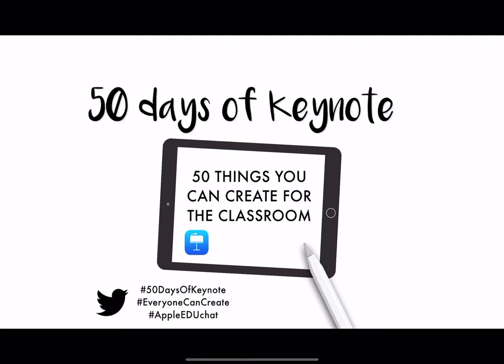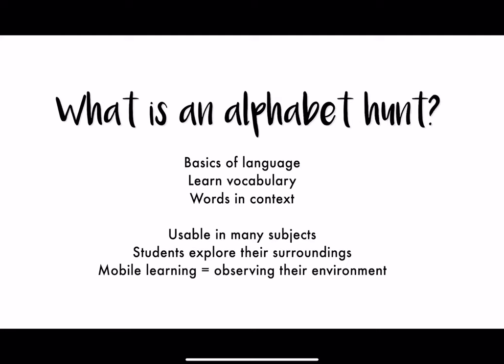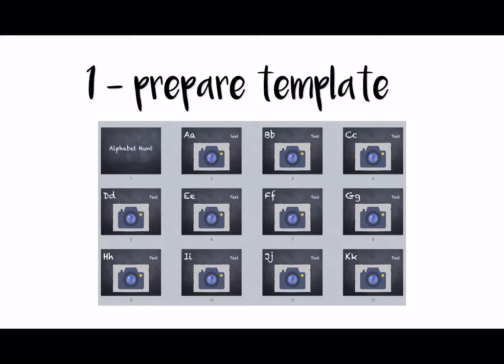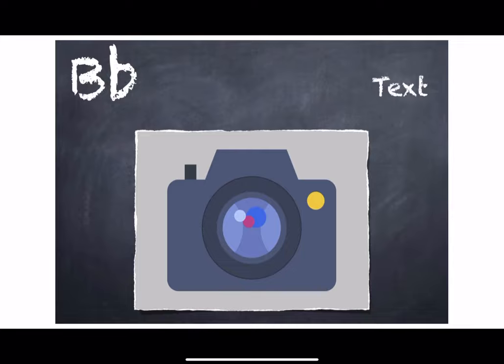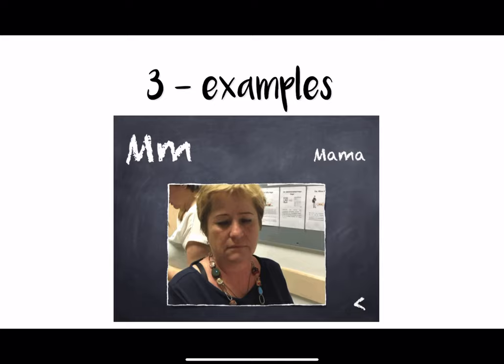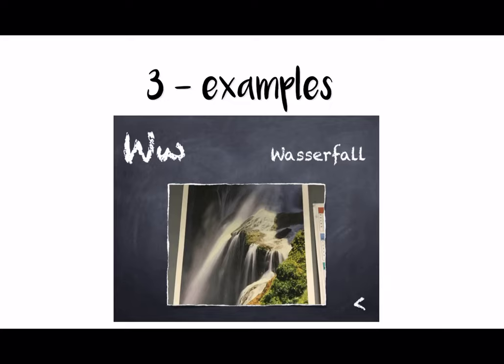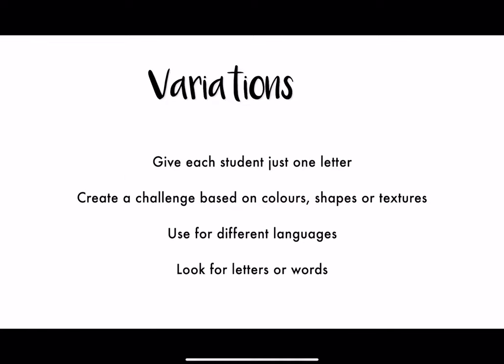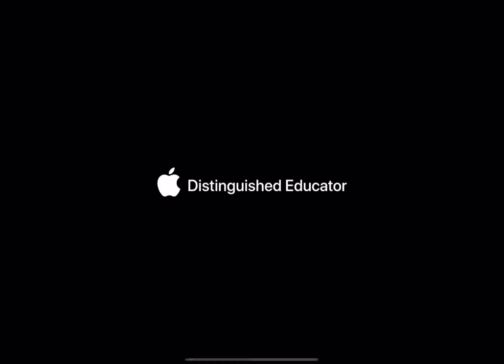50 Days of Keynote: Day 39 - How to use Keynote to create an Alphabet Hunt